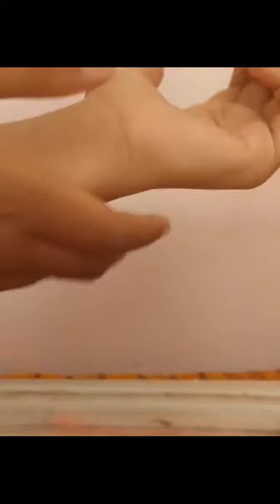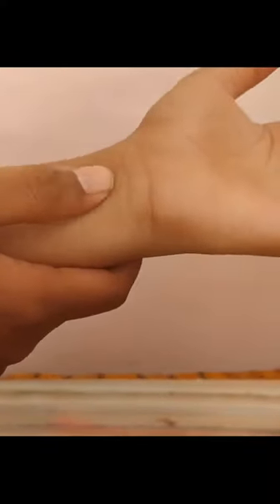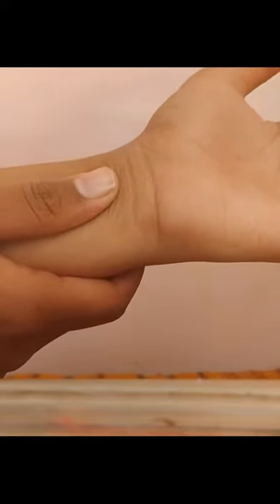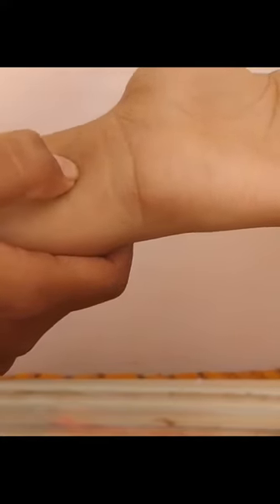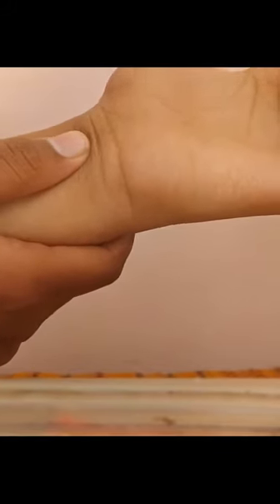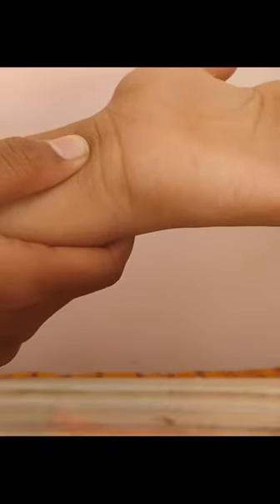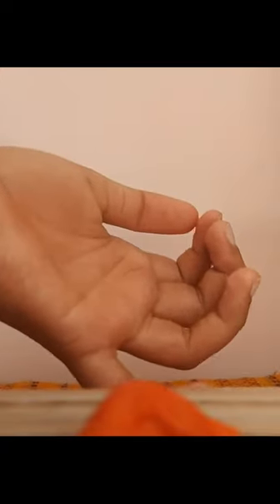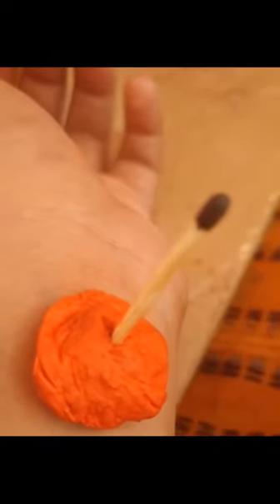My science experiment To test my pulse rate at home #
In this video I am doing a experiment to test my pulse rate At home... with only two things